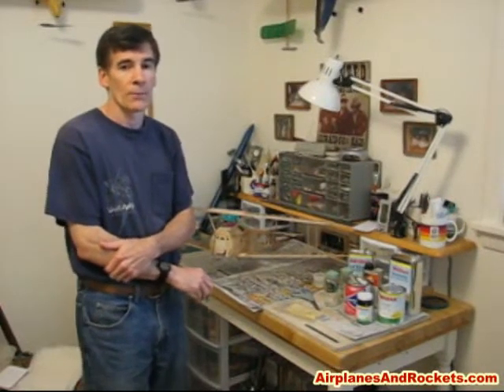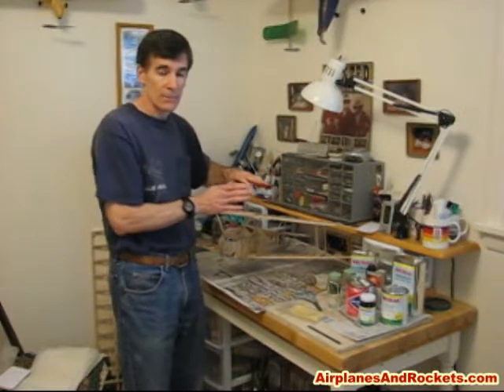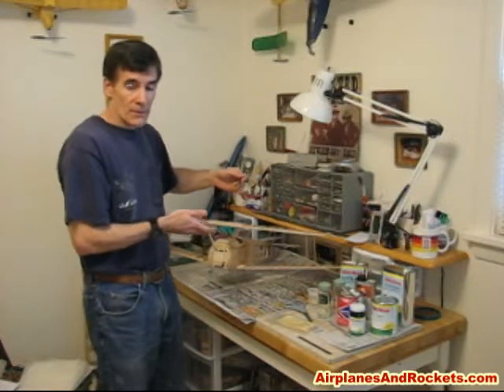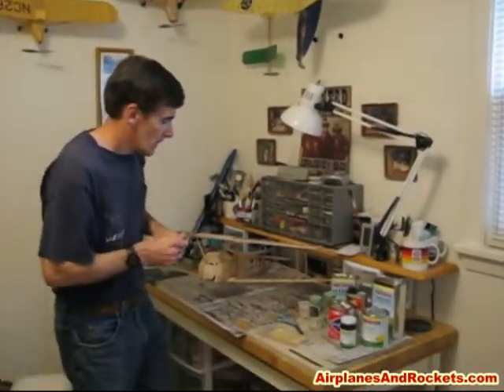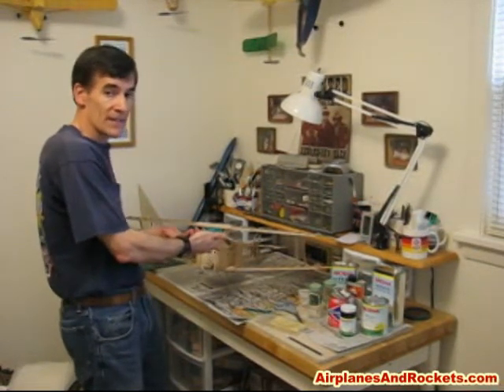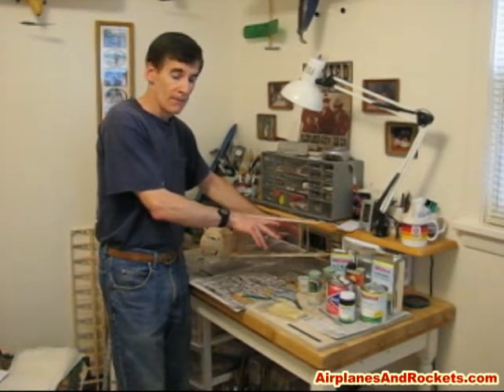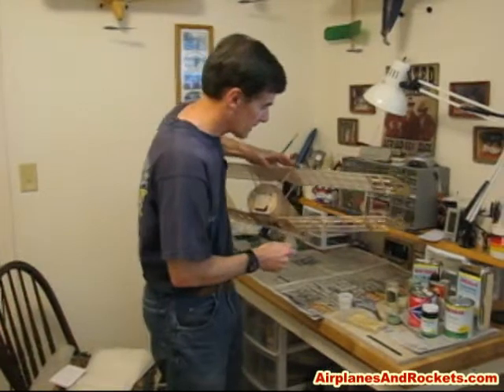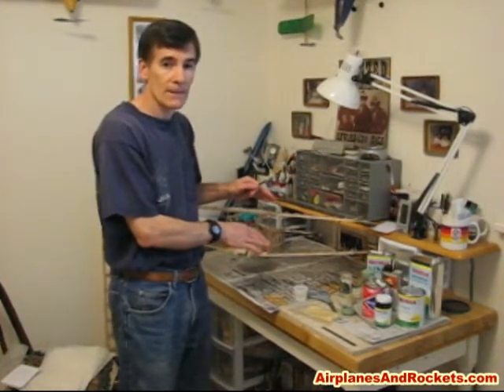Part 2 - Covering a Model Airplane with Silkspan and Dope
A demonstration is presented showing a Sopwith Camel biplane, built from a Manzano Laser Works kit, being covered using silkspan and dope. This is a series of 10-minute videos that introduces some basic concepts, materials, and methods of successfully applying a silkspan and dope finish to an open-frame model airplane. Tools of the trade are introduced, followed by a discussion of dope and covering types, methods for determining silkspan grain and cutting out panels, and then preparing the wood surfaces and actually attaching the silkspan are reviewed. Wetting and application of the silkspan is shown, as is trimming and joint overlapping. Finally full coats of clear nitrate dope (thinned 50%) are brushed over the entire open bay and solid wood surfaces in preparation for the base color coat and final trim colors done in butyrate dope. This is the method I have used with success for a few decades. It has never won me any outstanding finish awards, but the results are good enough for discriminating modelers. Presented by Kirt Blattenberger of the AirplanesAndRockets.com website.